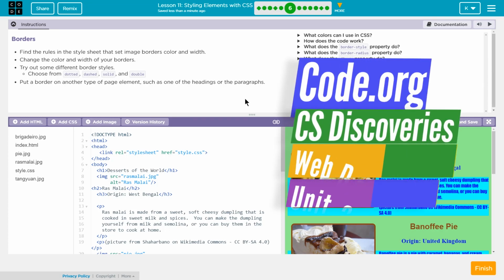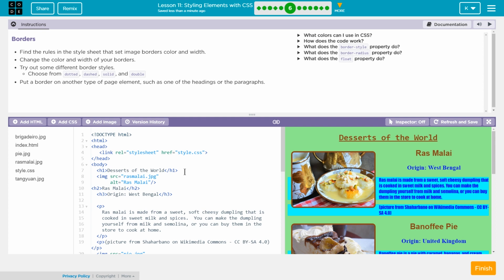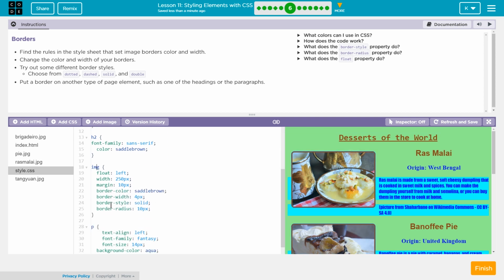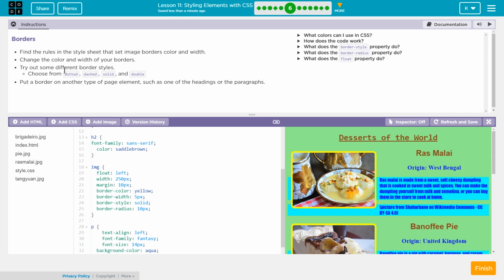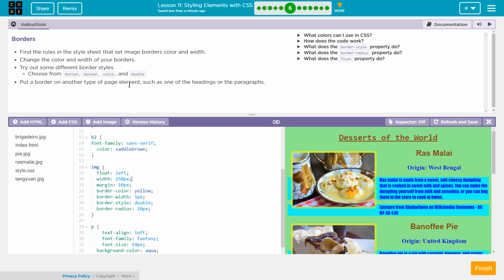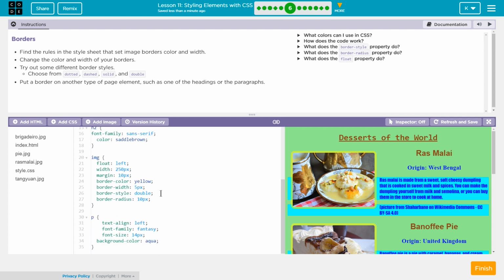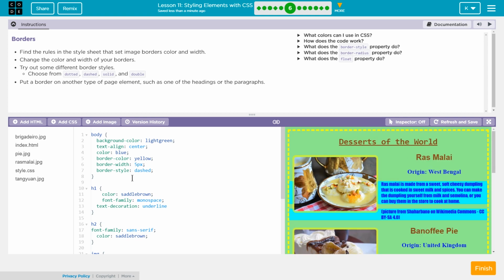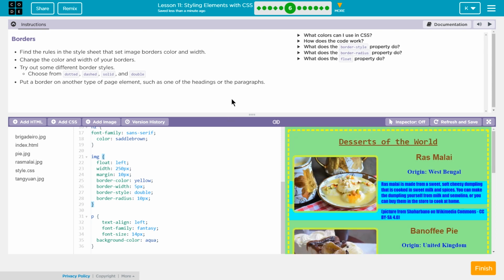Styling with CSS - Lesson 11.6 - Web Development Code.org CS Discoveries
Styling Elements with CSS is part of the Web Development unit from Code.org's CS Discoveries course. This video tutorial walks through step-by-step how to correctly complete this section of the lesson. I have other tutorials on all levels from the Web Content and HTML chapter of this course.